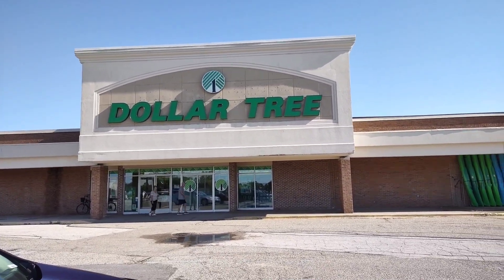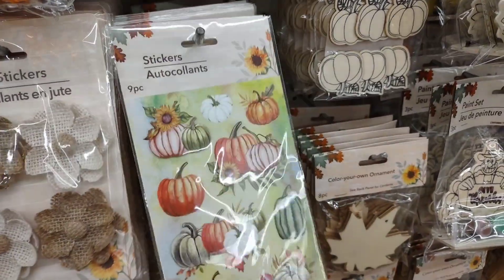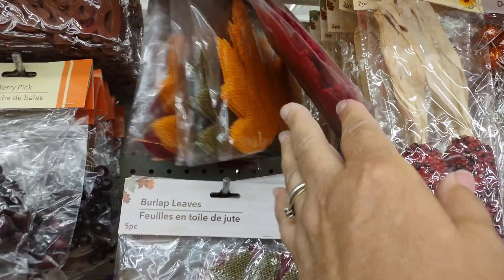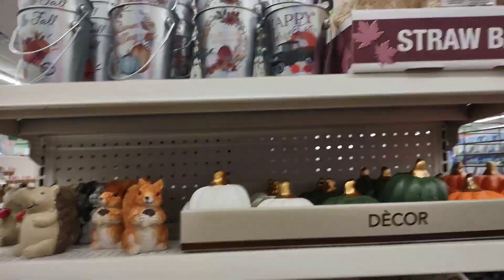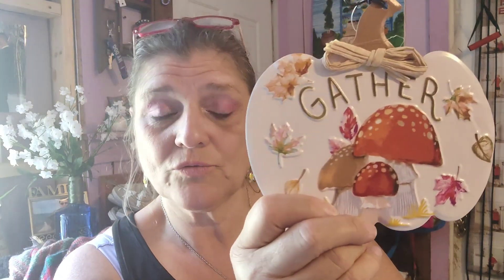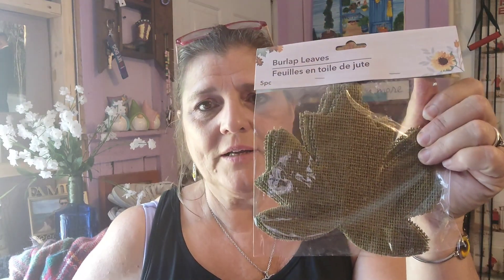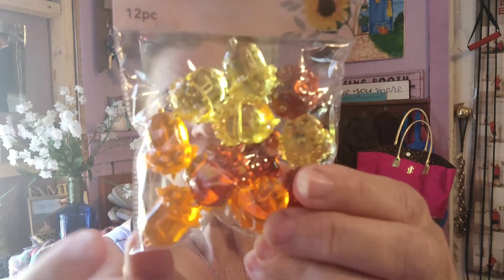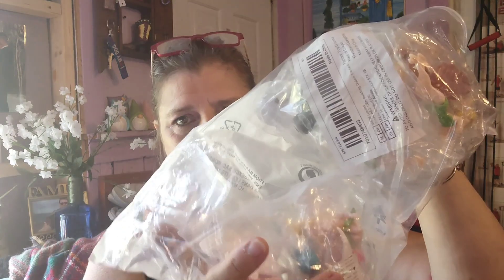Let's Go To Dollar Tree shopping with me Plus